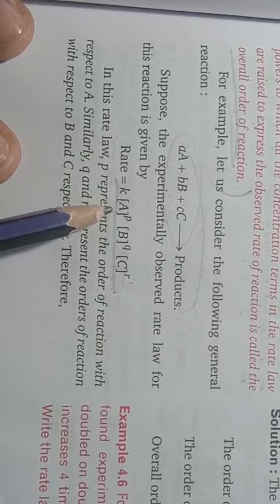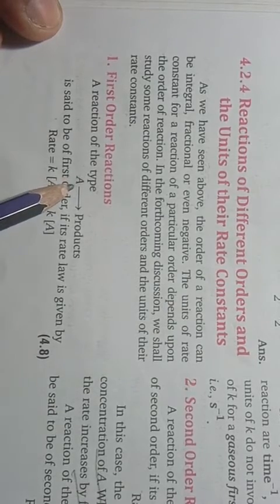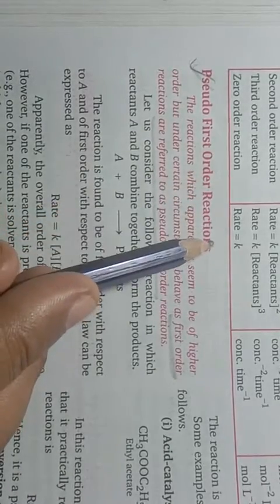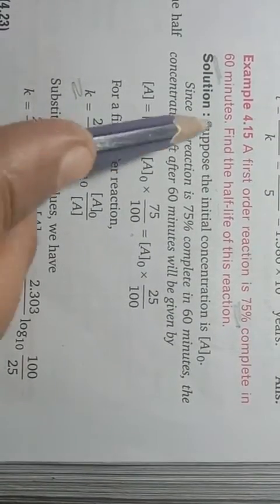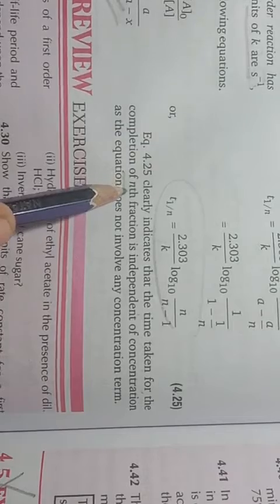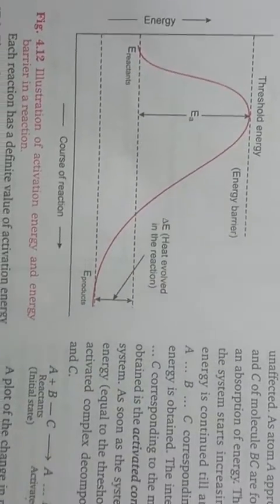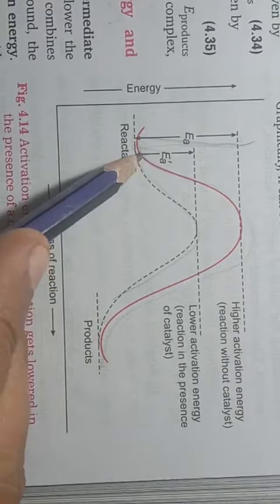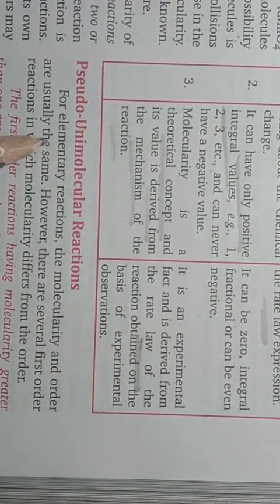Chemical kinetics-2( class-12)